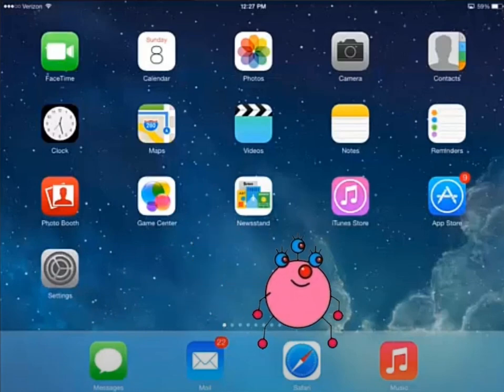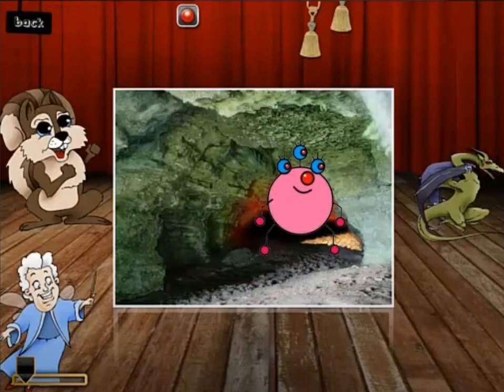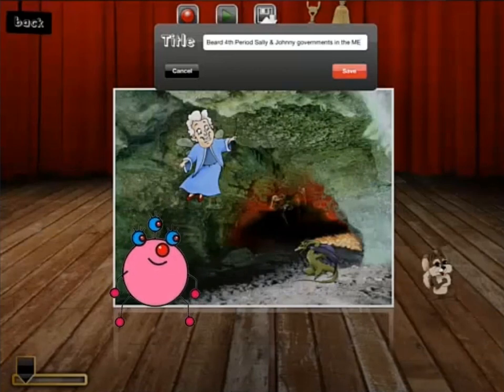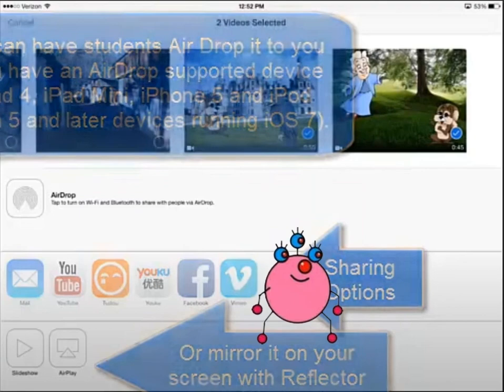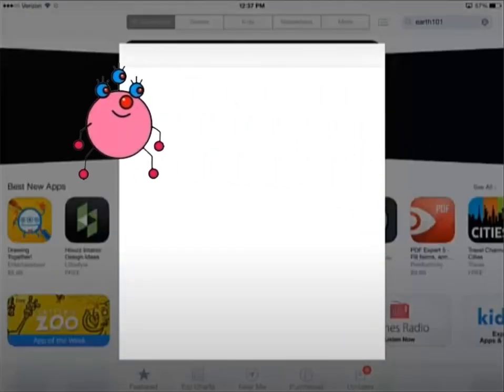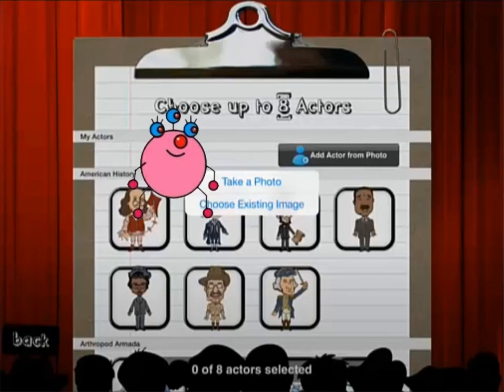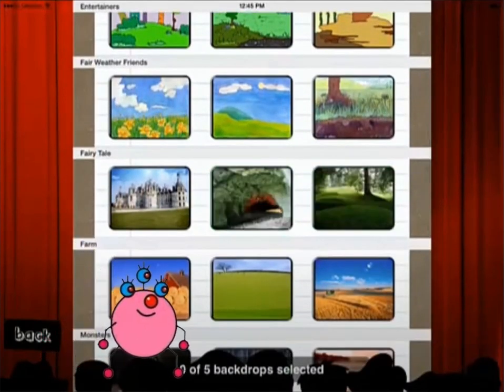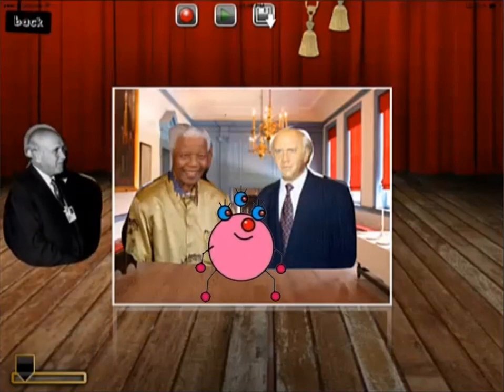Puppet Pals Tutorial